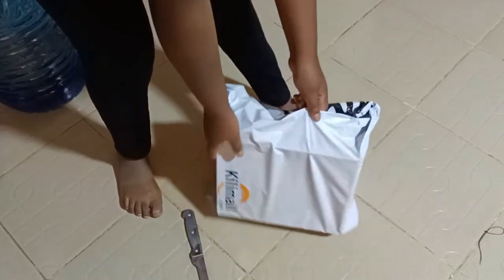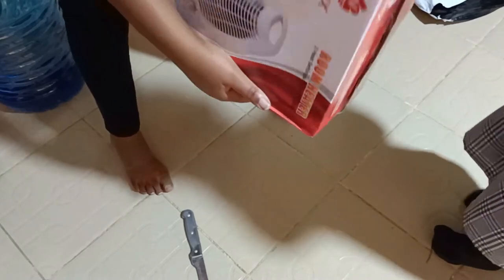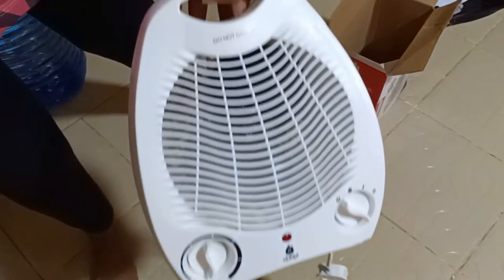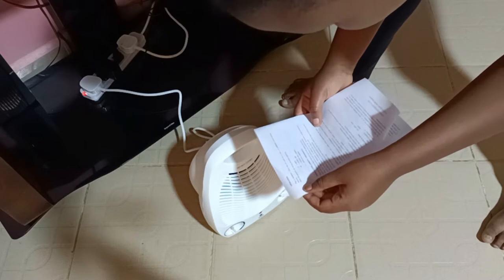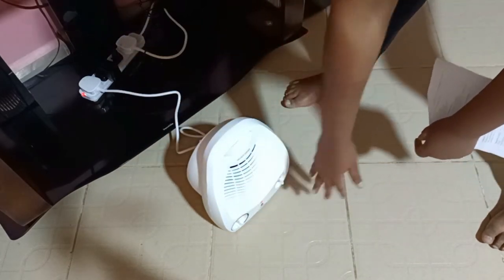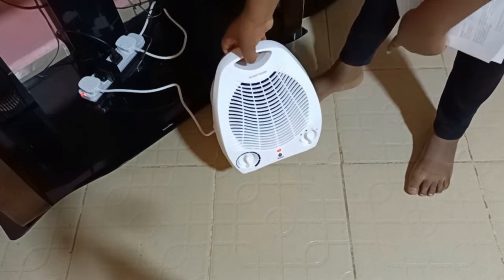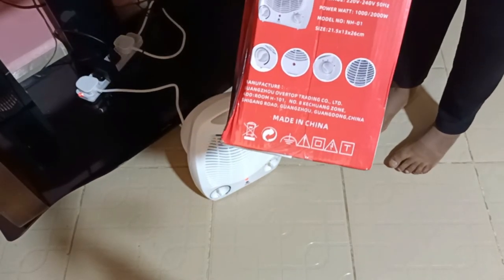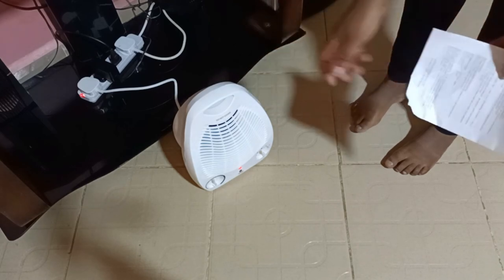room heater reviews (Nunix)